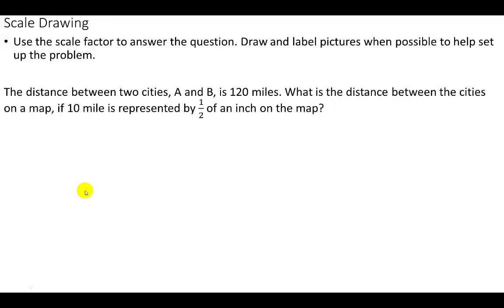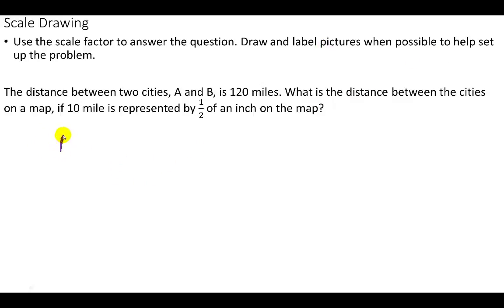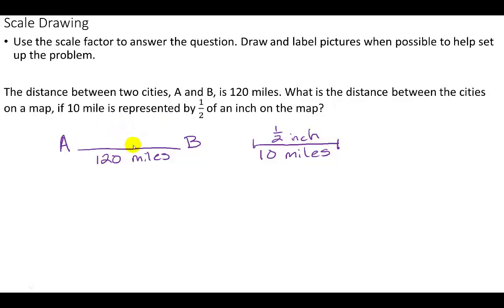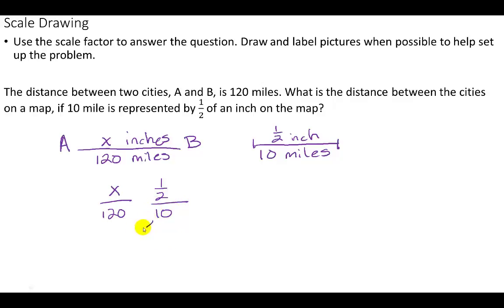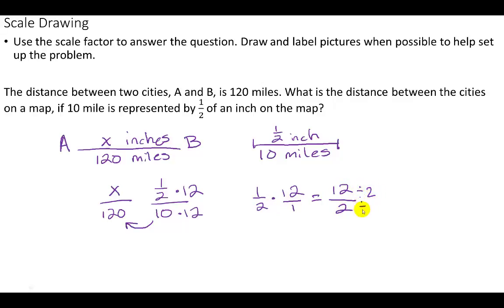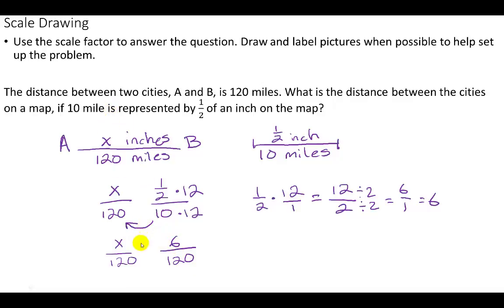Scale Context - Determining Value